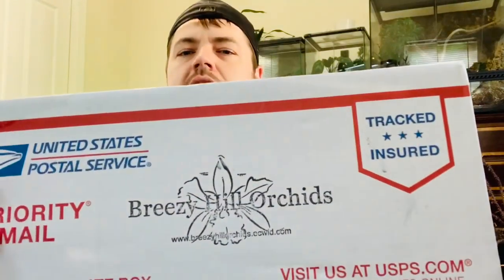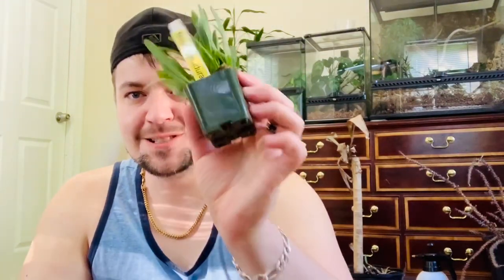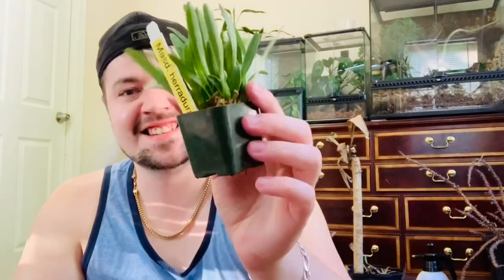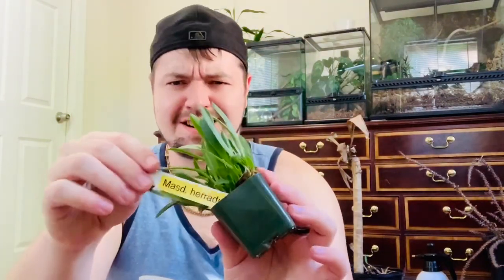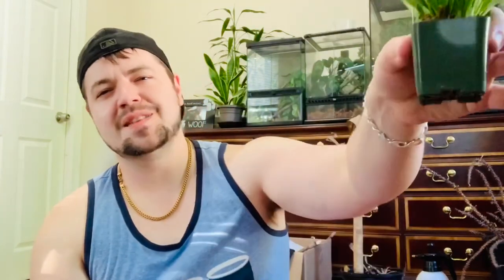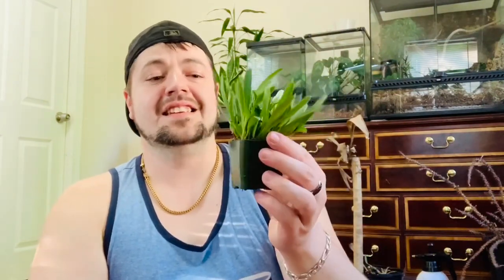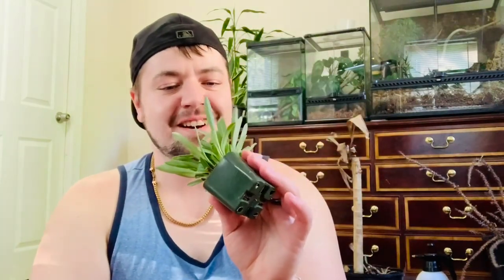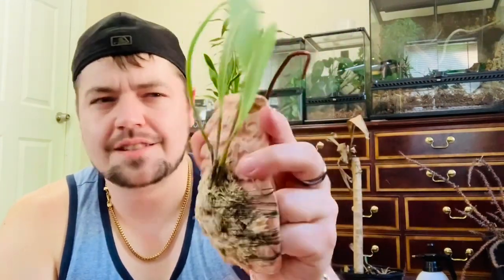Pleuothallid Haul! (Breezy Hill Orchids)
Haul from Breezy Hill Orchids! Go check them out!

(I used a couple photos from google searches. I don’t own these photos. I’m not making money off this video, but if someone claims a photo and wants it removed, I’m happy to do so! Thanks for your understanding!)